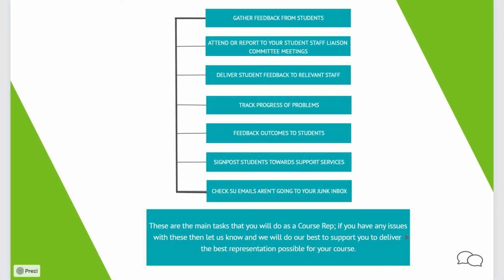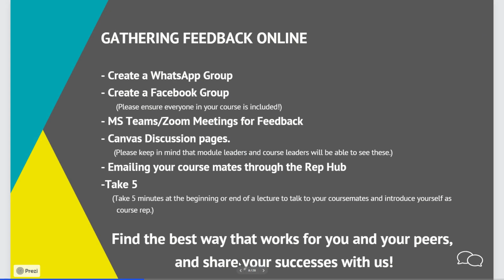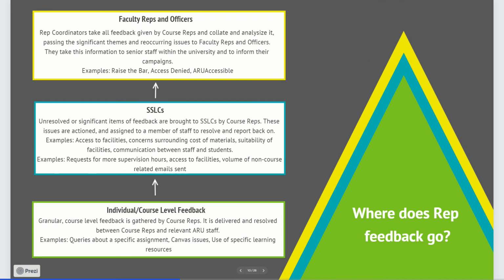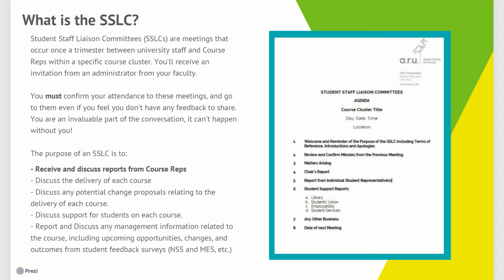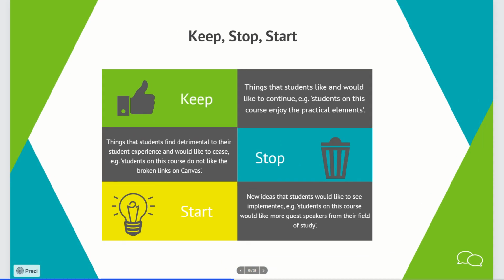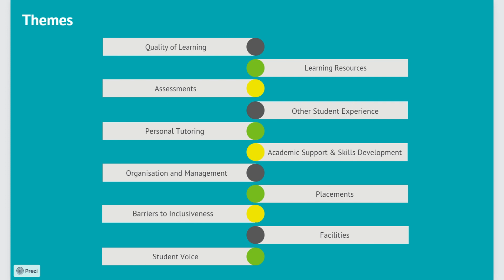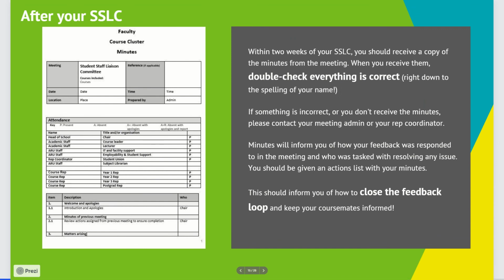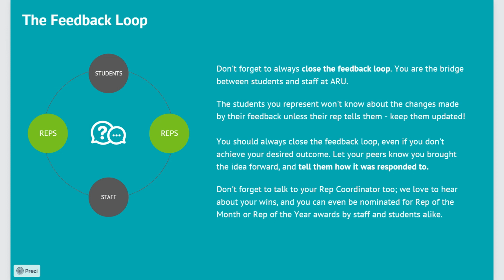Course Rep Online Induction - Things You Must Do